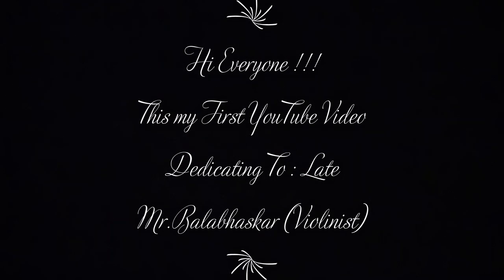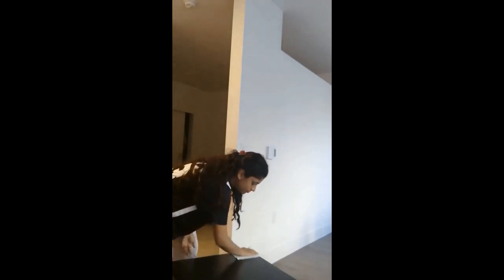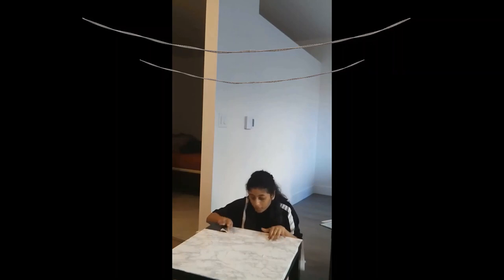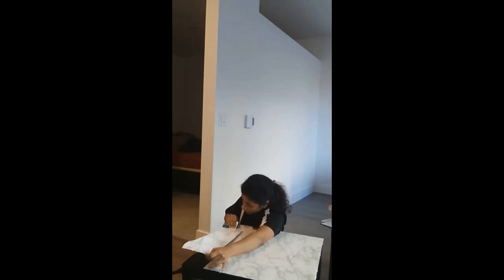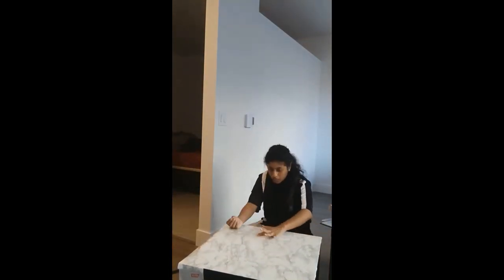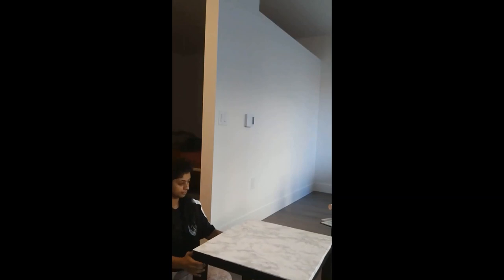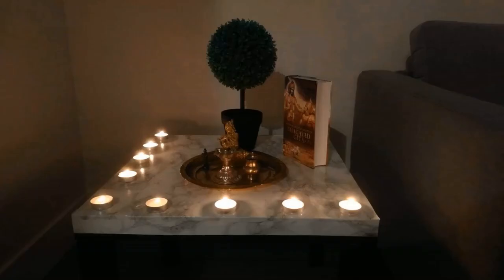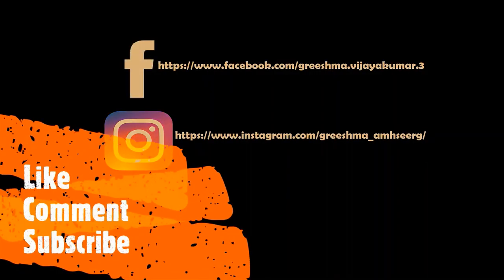Easiest IKEA Lack table Hack under $10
Hi Viewers,

This is my first video on my channel . I used the Youtube Studio(beta) to upload this video.
I am from Seattle and recently moved to a new apartment. I just tried out a couple of cost effective DIYs using my existing furniture.

This video is about a DIY Hack on an IKEA Lack Table. In case you are bored of the regular IKEA furniture , you can give this a try. It is really cheap , you just have to pay for a contact paper.

Things you need :
1) IKEA Lack Table

2) Marble Contact Paper :

3)Scissors
4)Credit Card/ID card (any card would do)
5)Multipurpose Cleaner
6)Tissue / Cleaning Towel
7)Safety Pin ( Only if you leave bubbles while sticking the contact paper)

If you have leftover marble contact paper, I have shown three easy mini DIY projects you could use it for.

Please watch the video and let me know any feedback /comments/suggestions you may have.